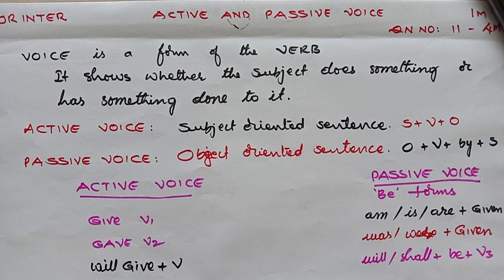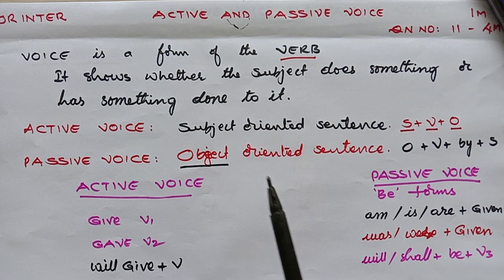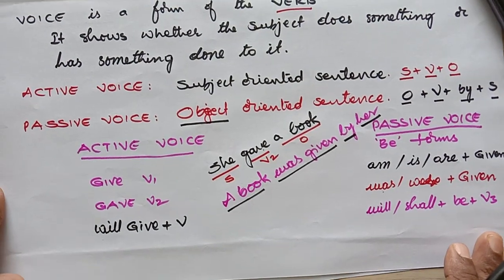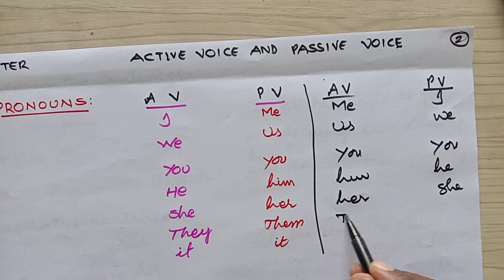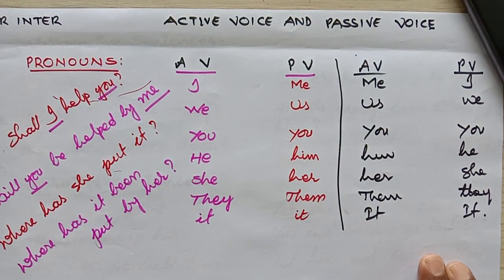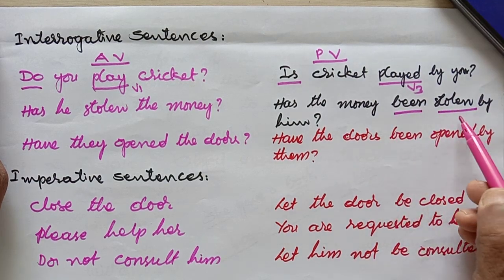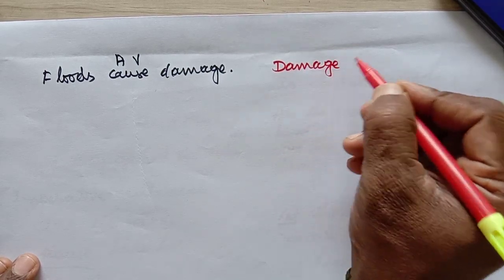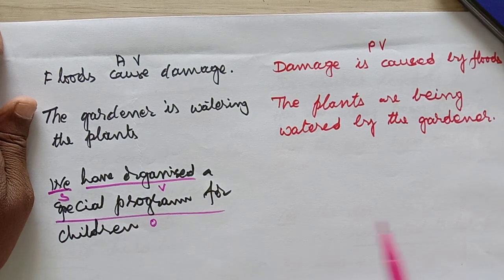I YEAR ENGLISH ACTIVE AND PASSIVE VOICE